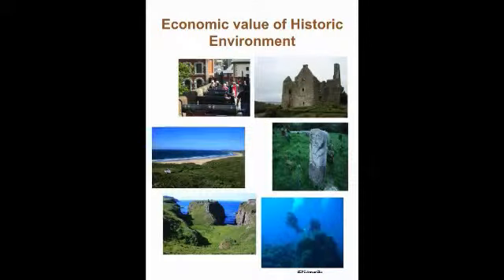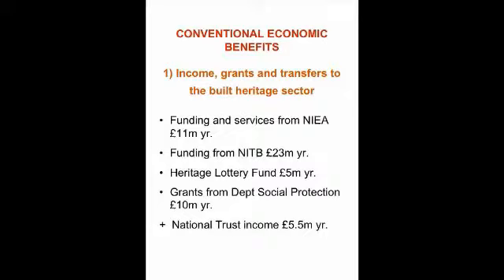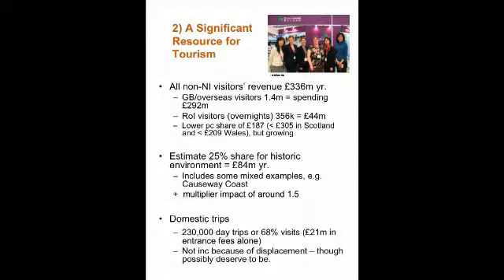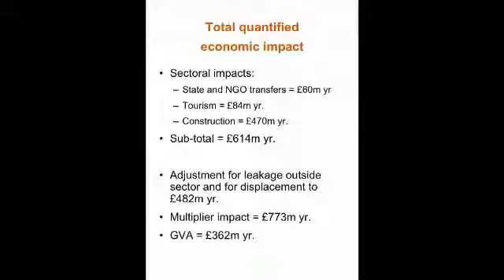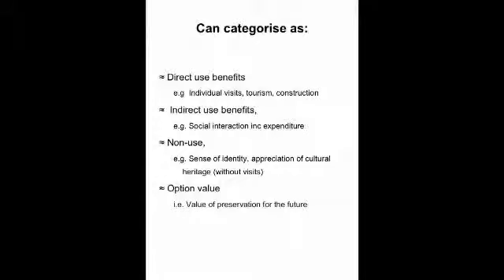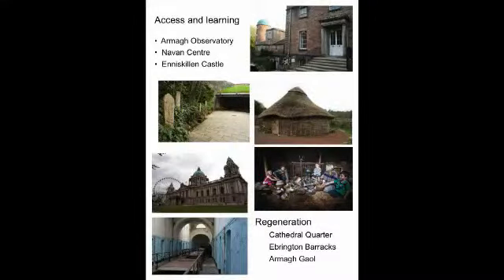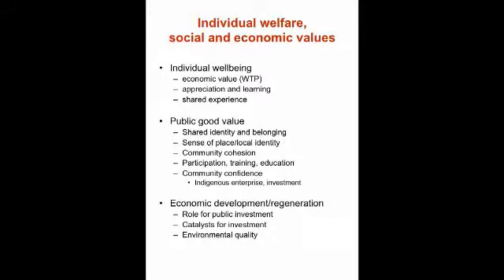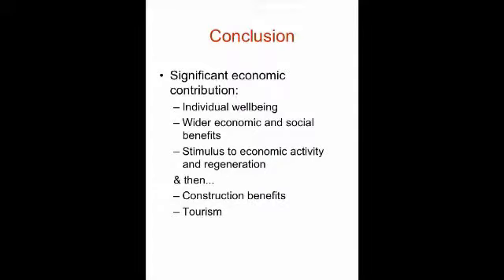The economic benefits of protecting built heritage, evidence from Northern Ireland - Craig Bullock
Craig Bullock, Environmental Economist and Research Fellow at the School of Geography, Planning & Environmental Policy, UCD explains 'The economic benefits of protecting built heritage - evidence from Northern Ireland' at the Heritage as an Engine of Economic Growth in Mid-Sized Towns Conference, January 26th, 2012, Wood Quay Venue, Dublin.